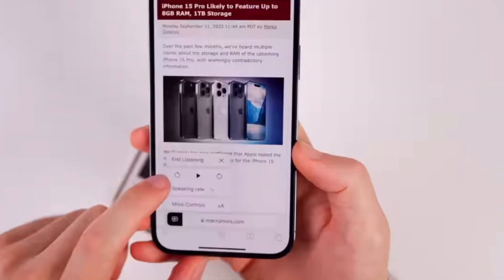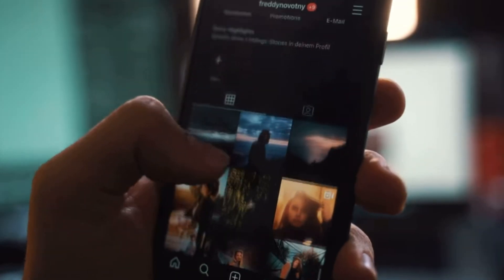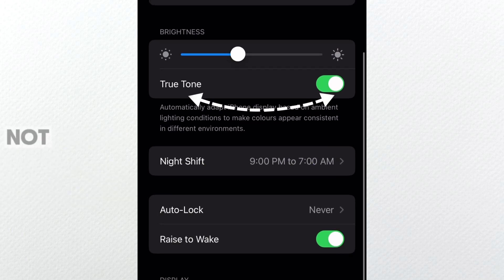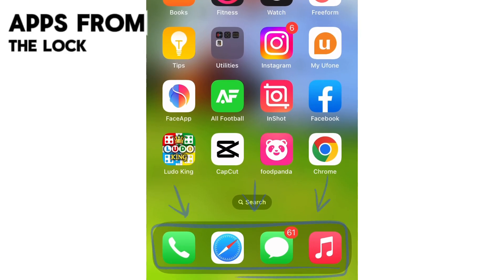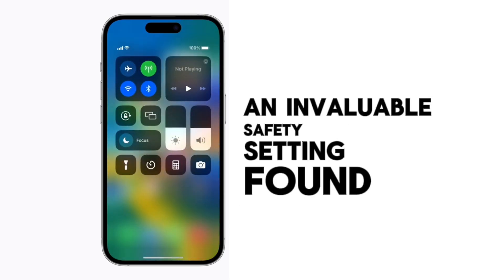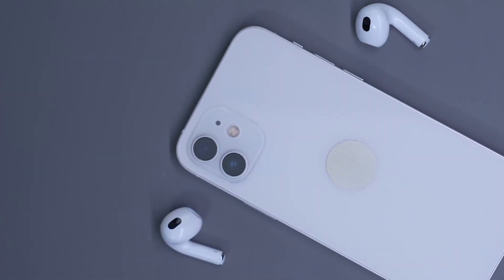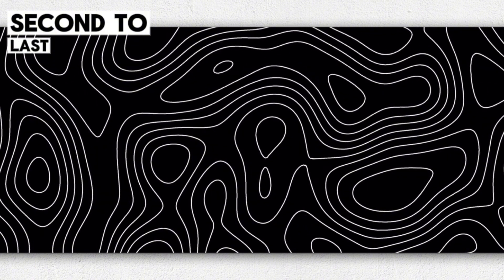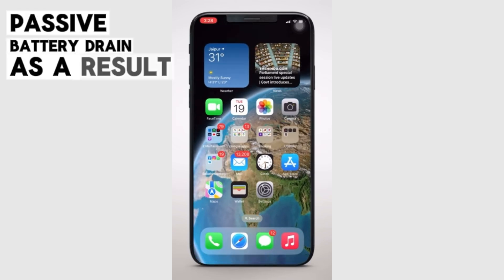9 Important iPhone Settings You Must Turn ON for new iphone users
🔥 Buy a renewed Apple device at a great discount on Amazon